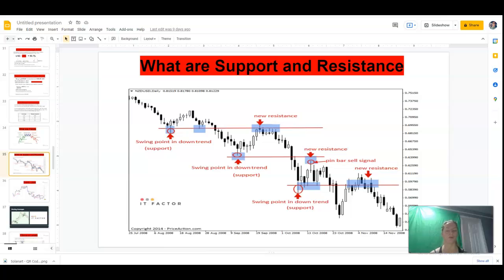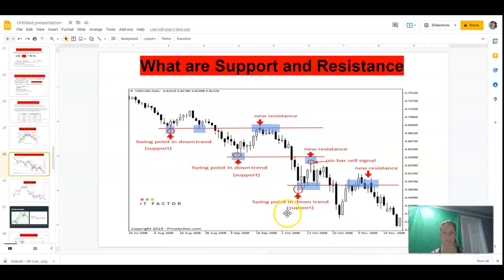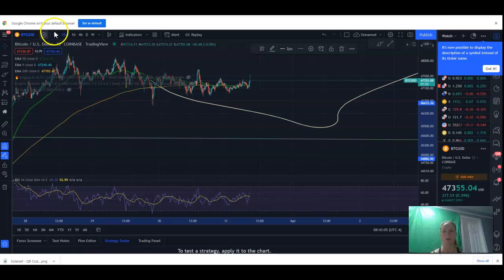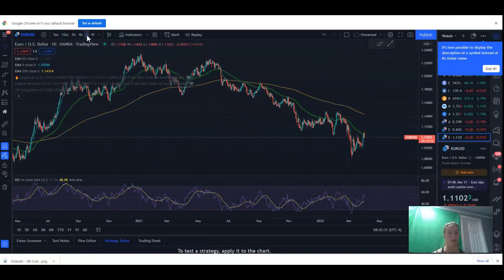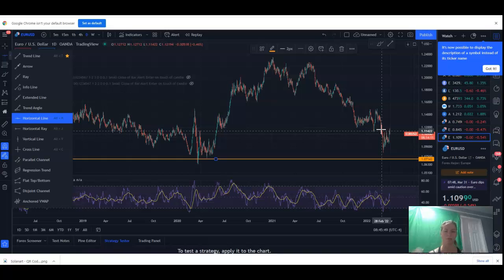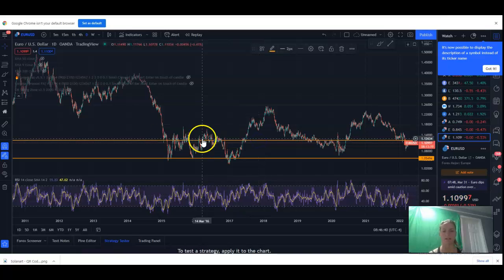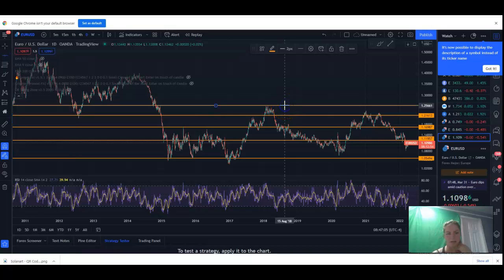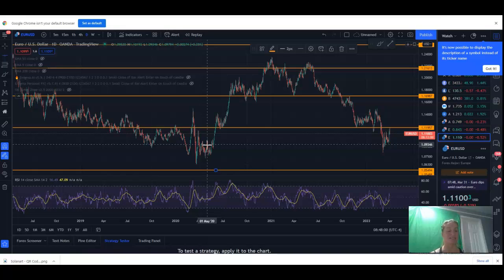WHAT ARE SUPPORT & RESISTANCE